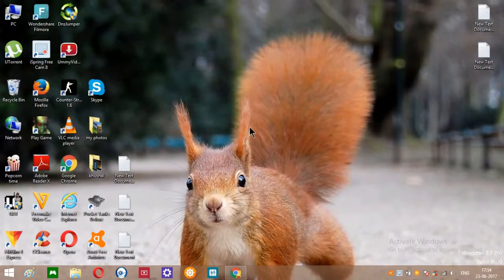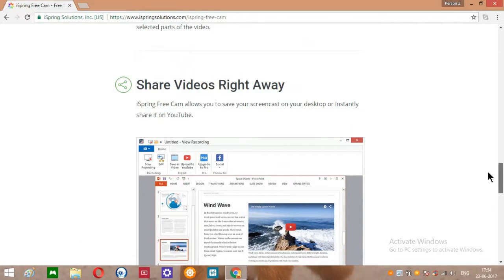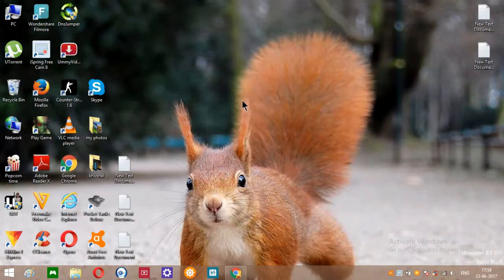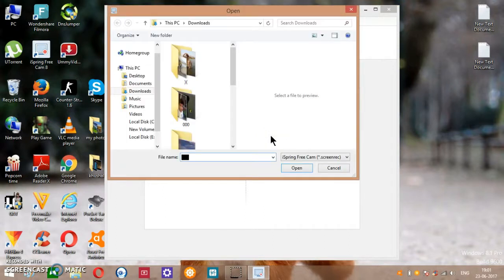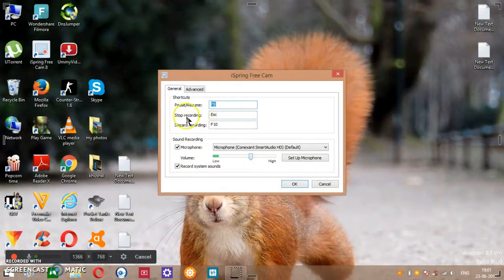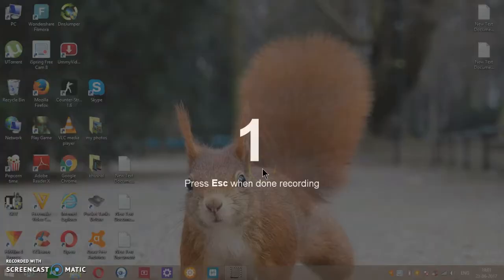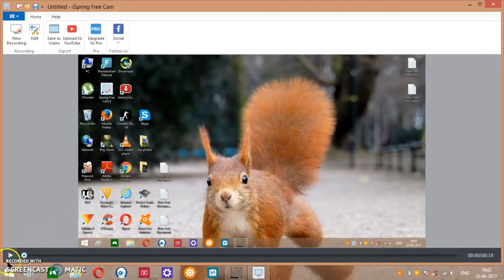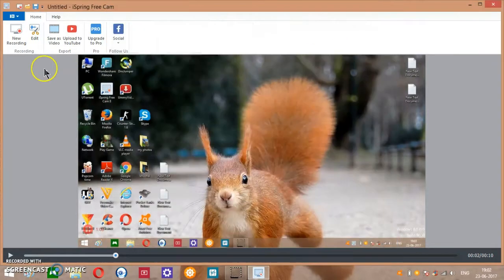How To Download iSpring Free Cam 8 And How To Use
My Skype-khushal.solanki000